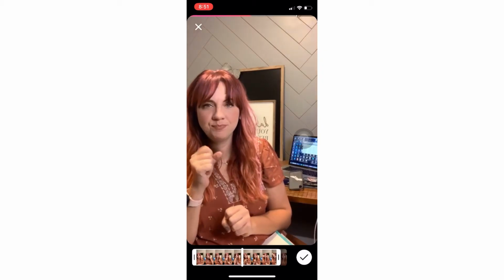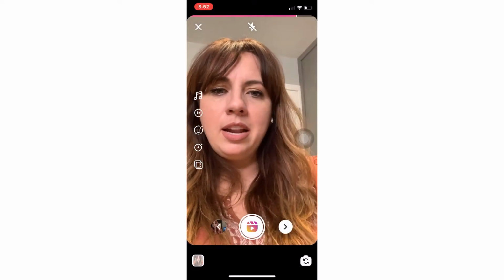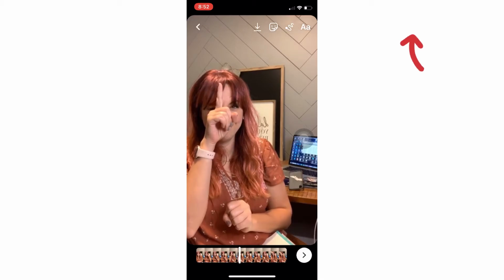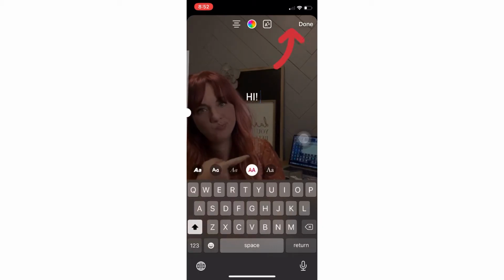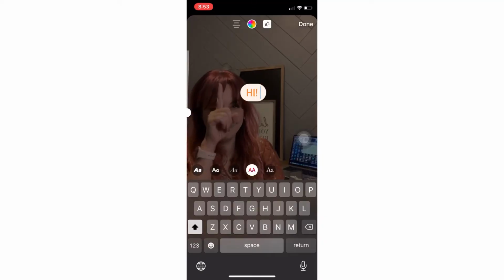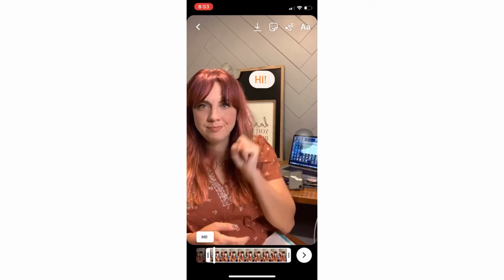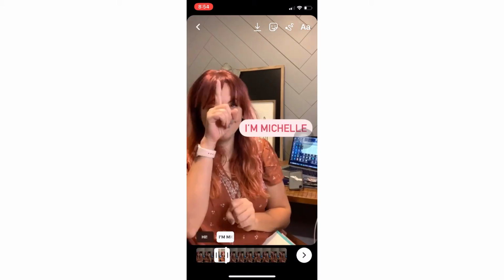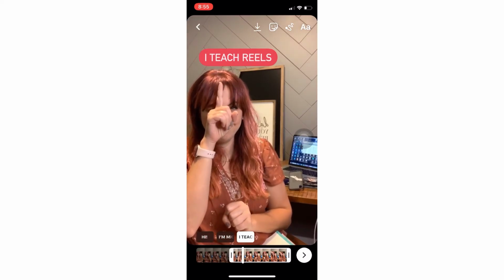INSTAGRAM REELS tutorial: how to make text pop in and out of your REELS a quick tutorial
Instagram Reels are growing in popularity by the day, but that doesn't mean that everyone has used Reels.  For those who are beginner Reels makers, getting the text to pop in and out at just the right time can be the most frustrating thing.

In this quick tutorial, I'm going to walk you through how to make those words pop in and out on Reels.